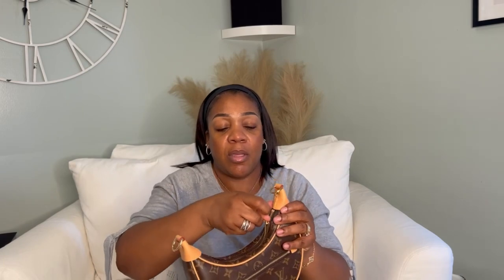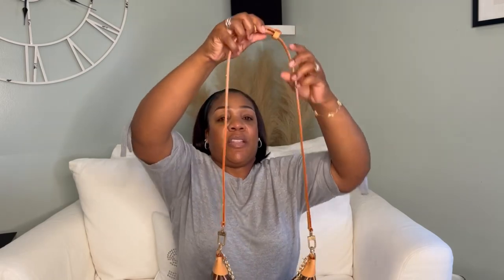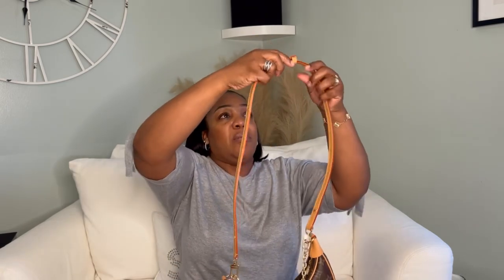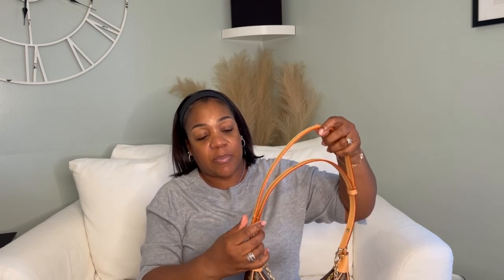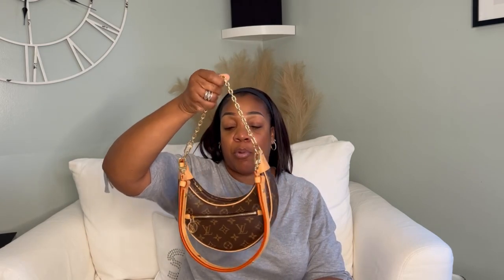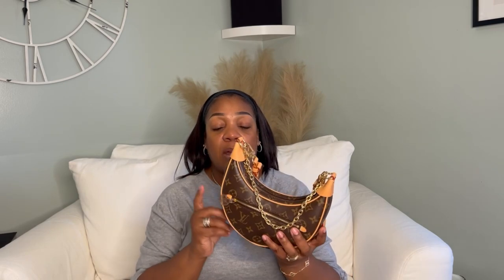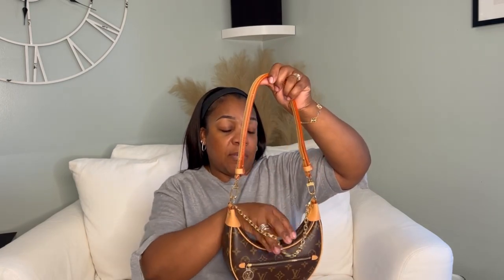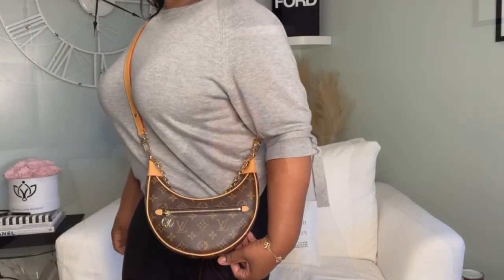LOUIS VUITTTON’S LOOP BAG PM 2022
Welcome all!  Check out the “it bag” of 2022 by Louis Vuitton Vuitton! See what fits in the Loop bag pm and mod shots.